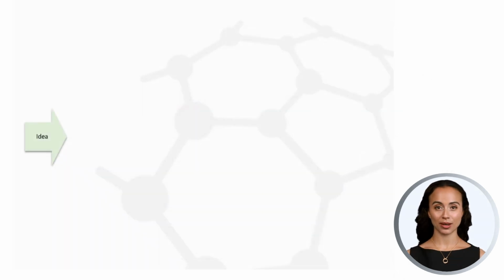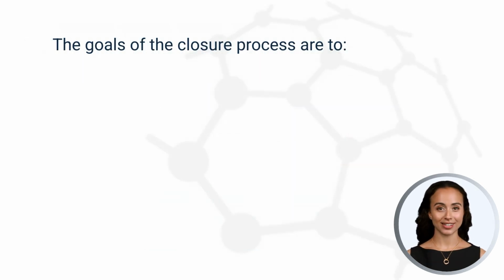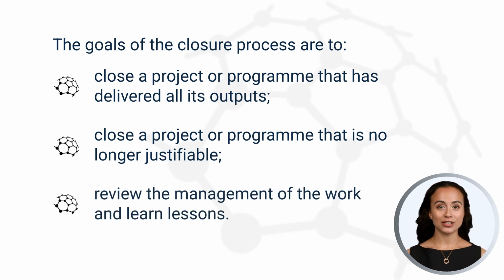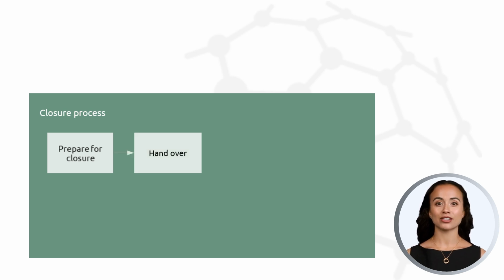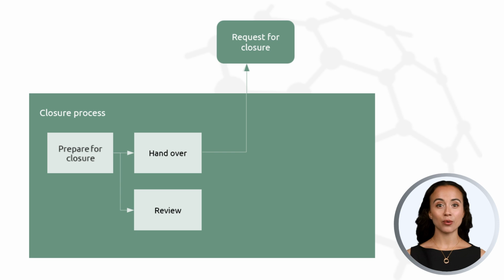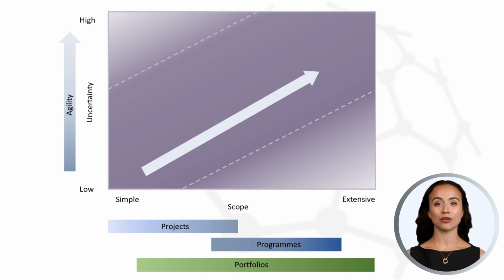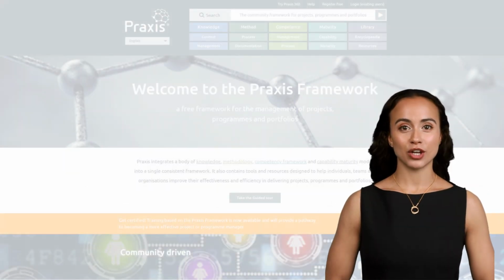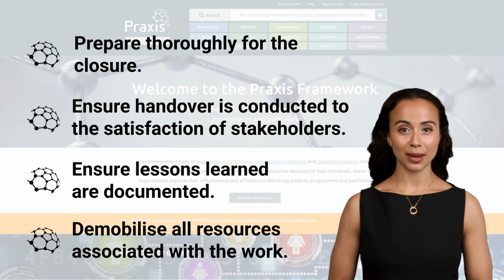Closure process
An overview of the Praxis Framework closure process